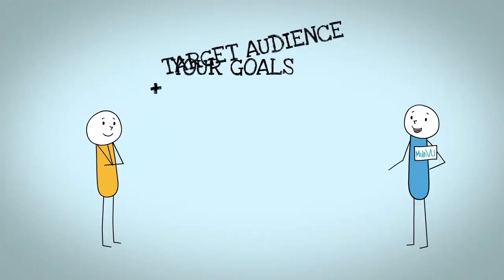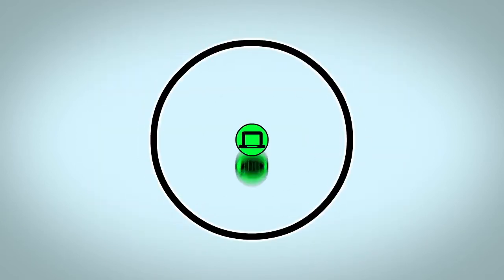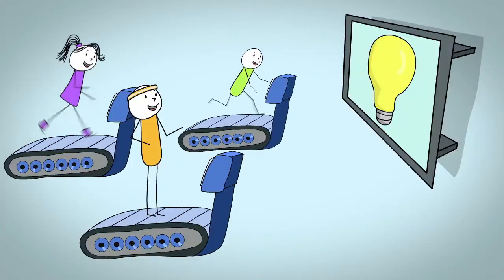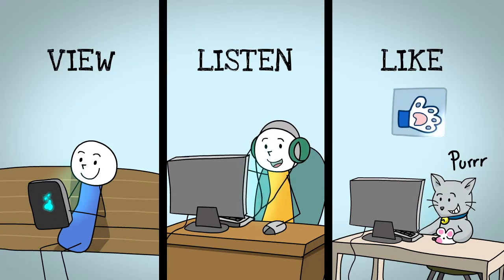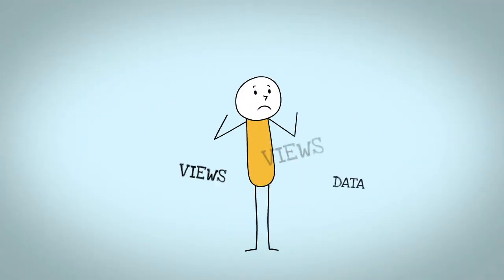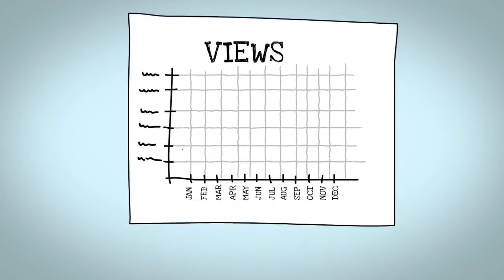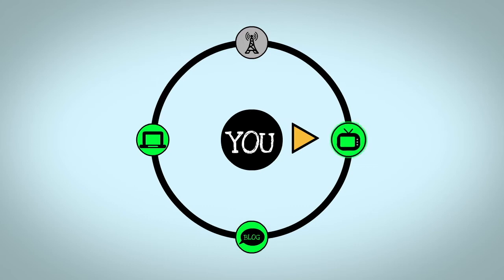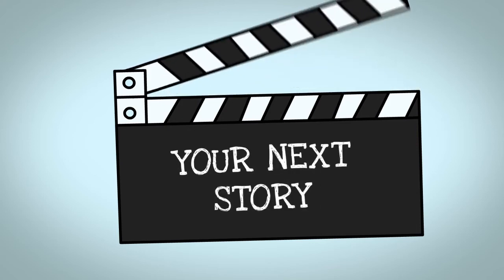Share and Analyze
Everyone has a story to tell; if you would like some creative direction on how to showcase your story, watch this video!